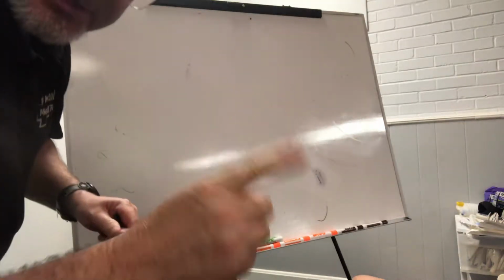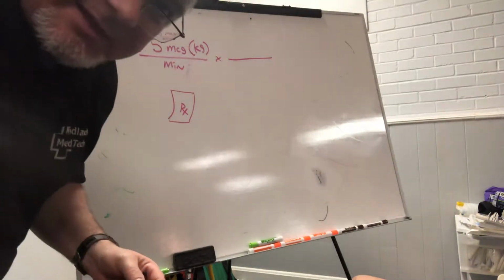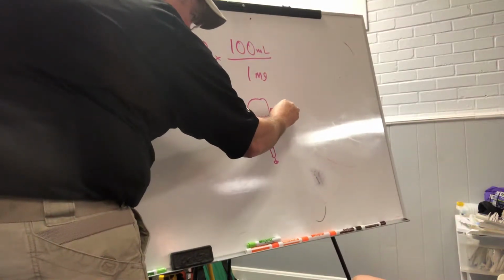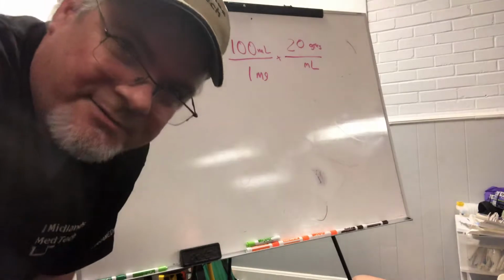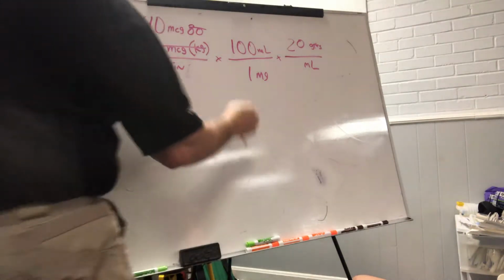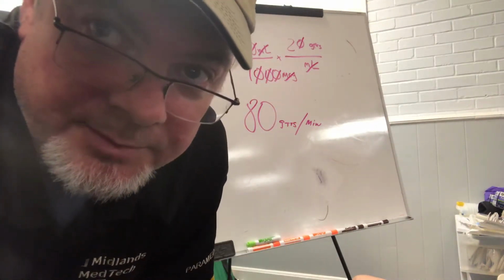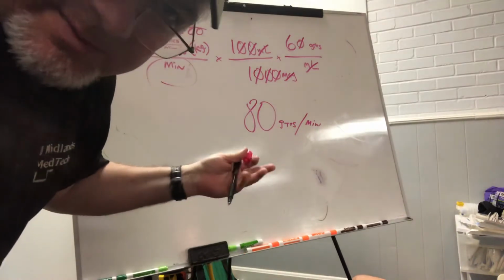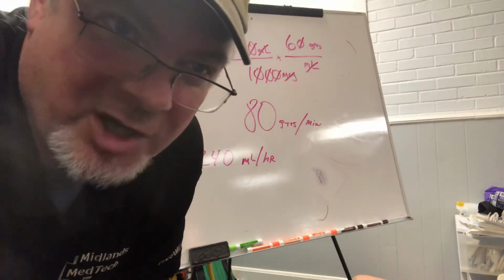Drug calculation for friend